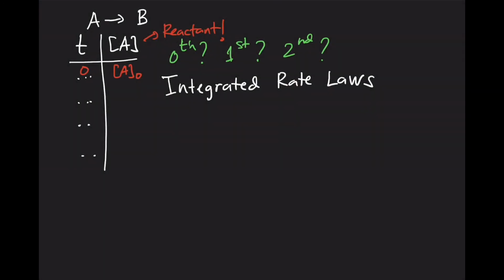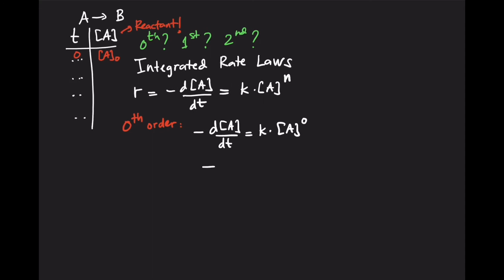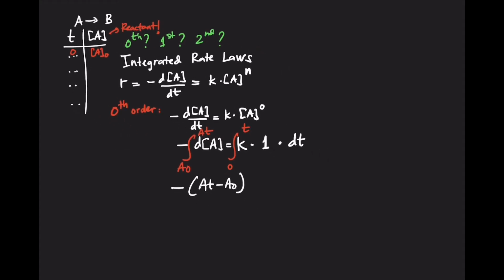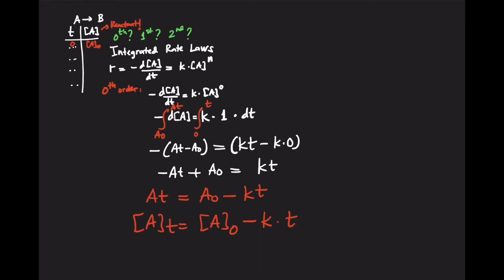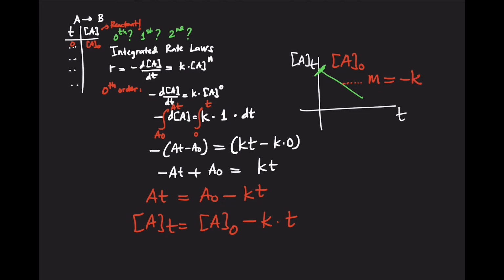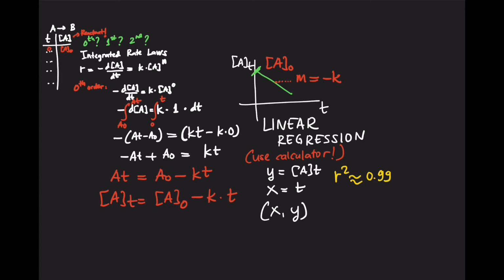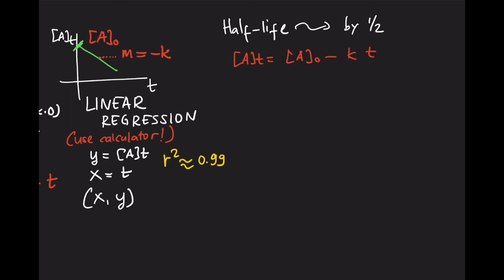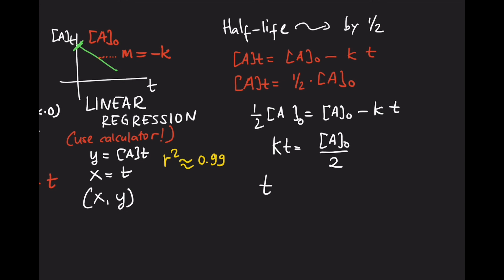Chemical Kinetics Part 3